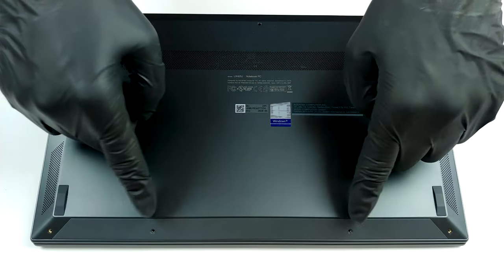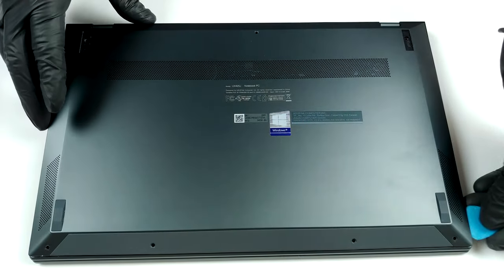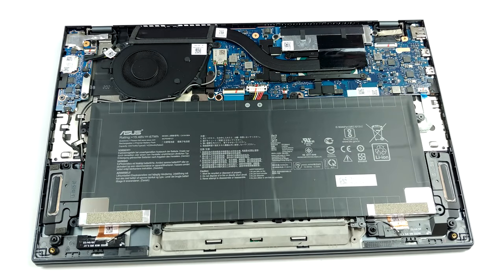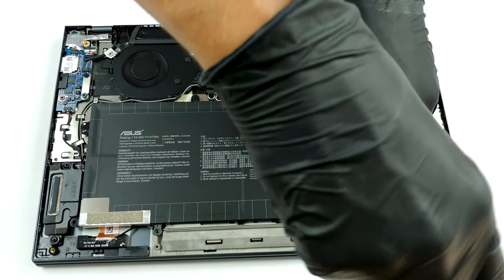🛠️ ASUS ZenBook 14 UX425 - disassembly and upgrade options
✅  LaptopMedia.com